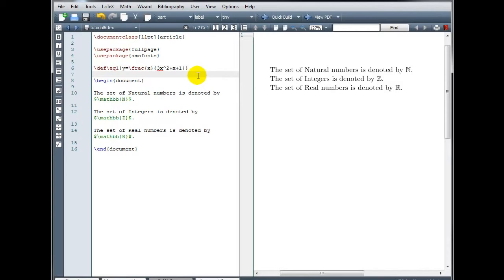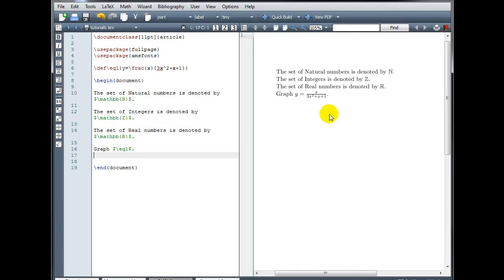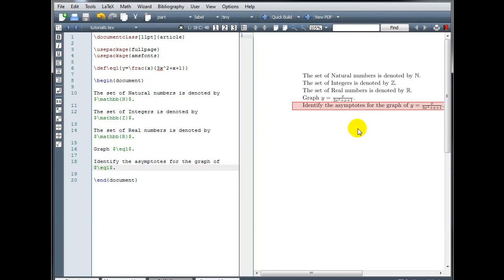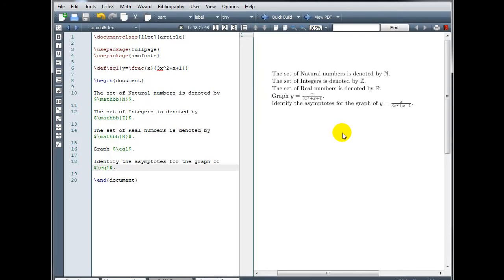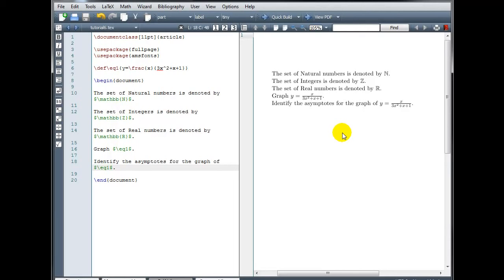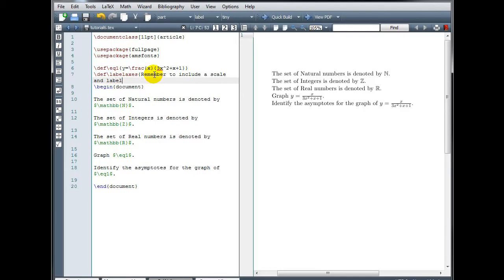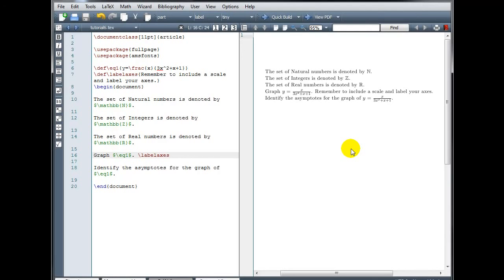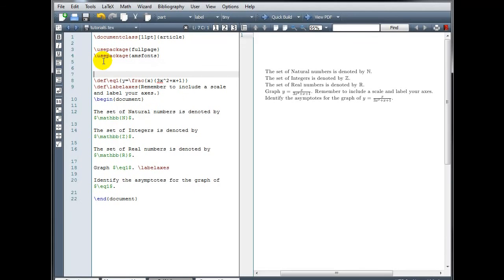Latex Tutorial 26